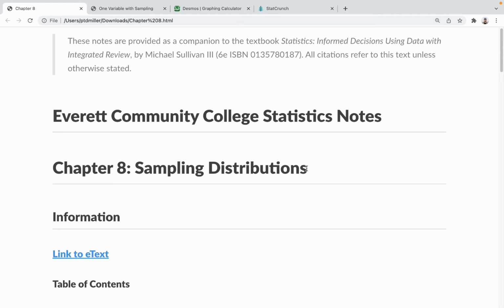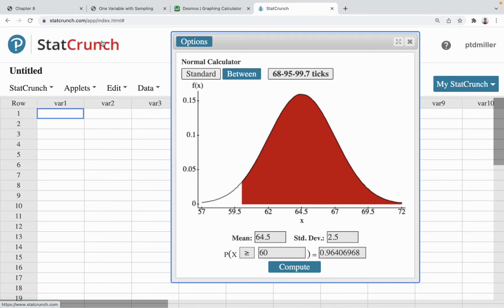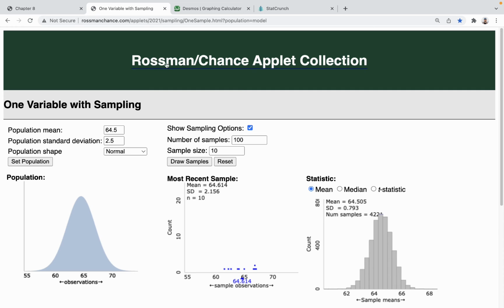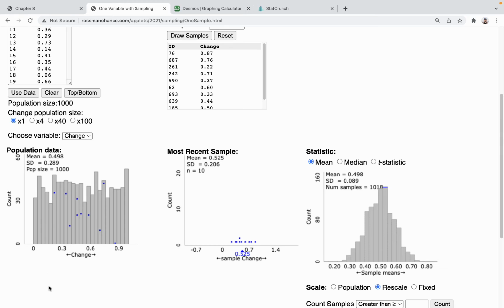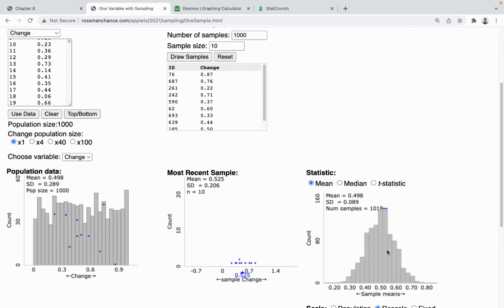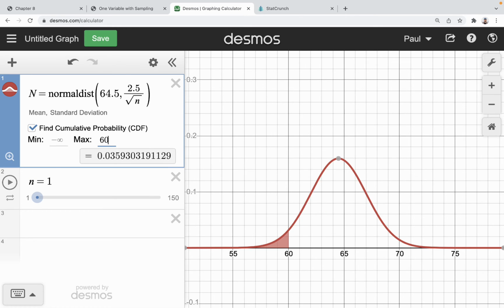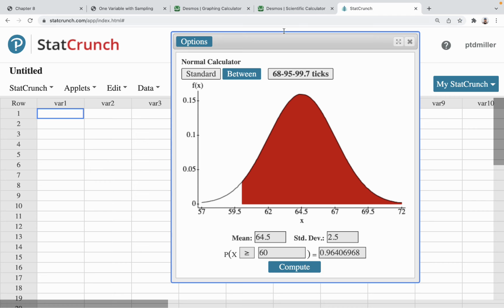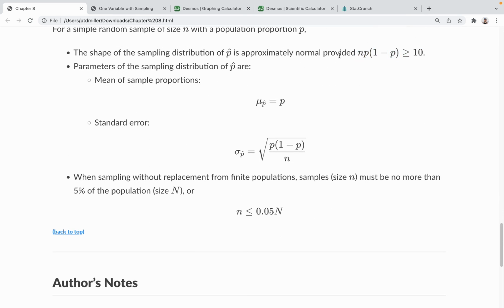Sampling Distribution of the Sample Mean